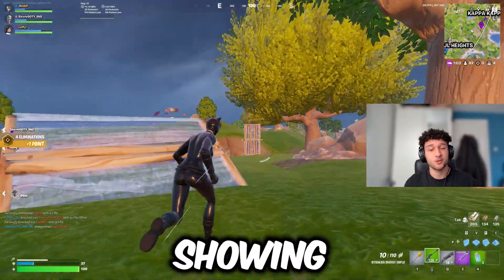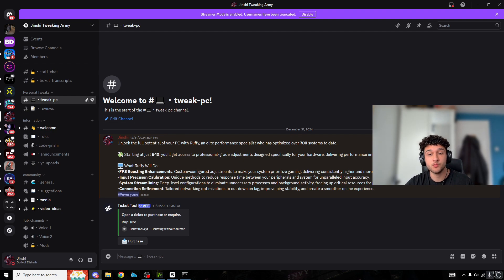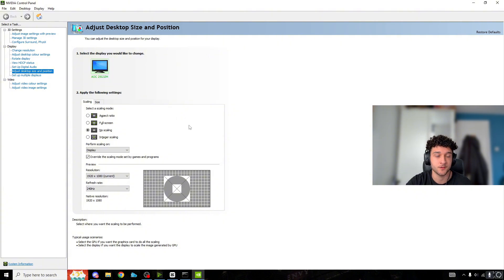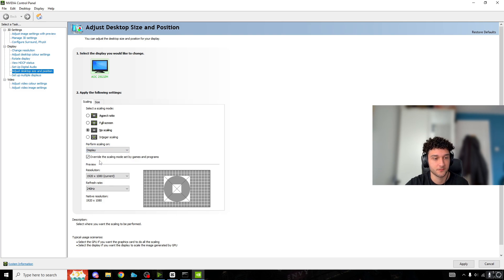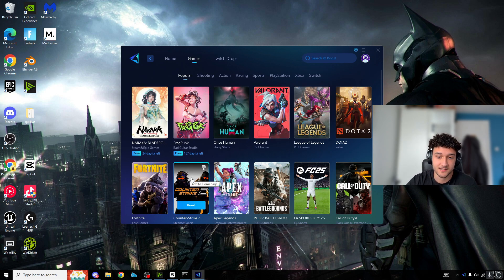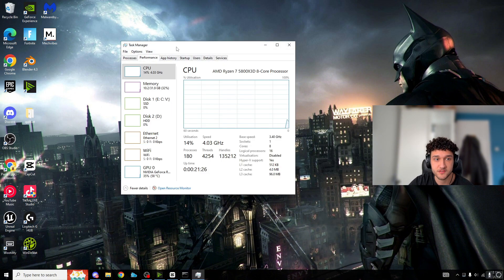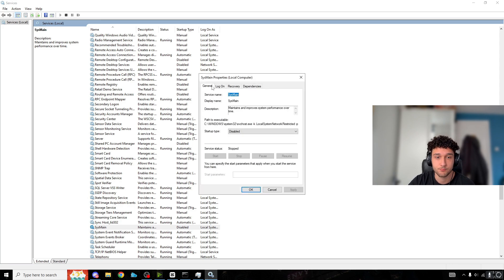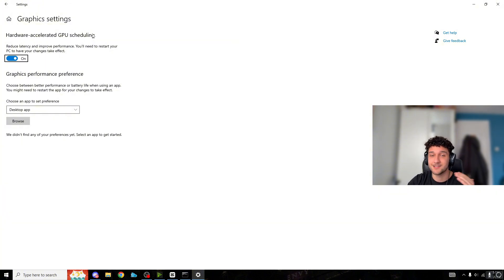BEST PC Tweaks for 0 Delay & MAX FPS! (Boost Performance NOW)